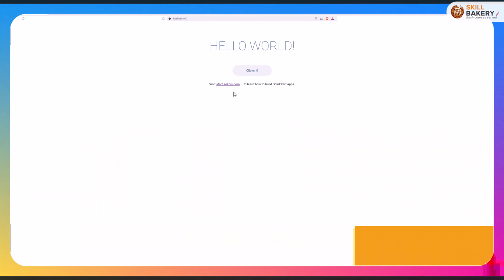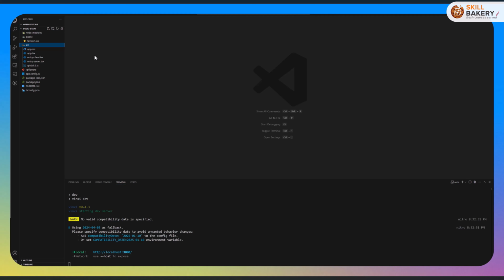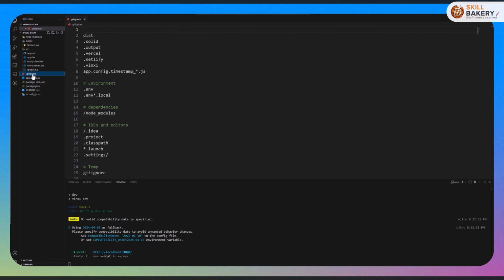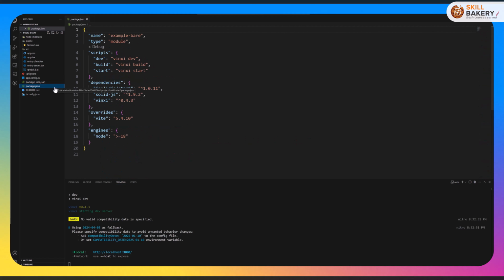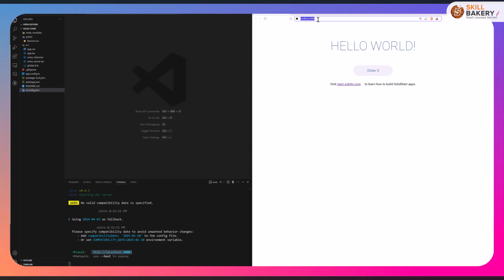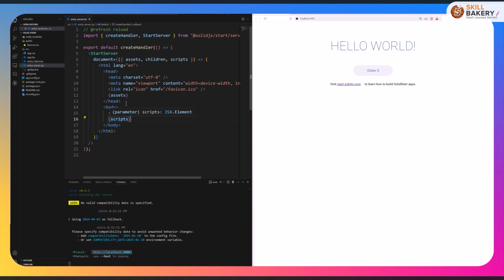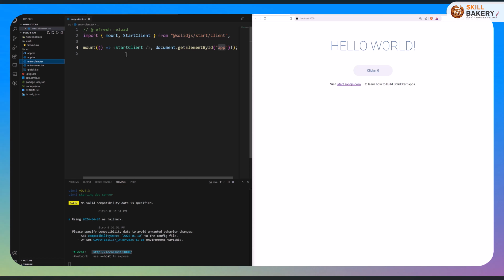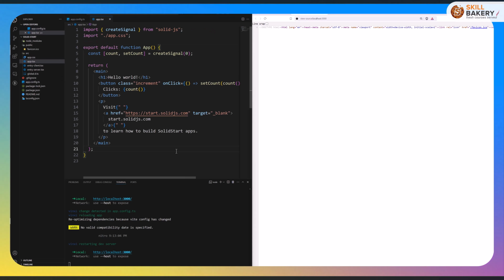🚀 Deep Dive into SolidStart Directory Structure & Behind-the-Scenes Workflow! 🌐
🔍 Learn how SolidStart works behind the scenes!
In this video, we explore the directory structure of a SolidStart application and break down how everything is interconnected:

The role of app.tsx in defining your app.
How entry-server.tsx handles server-side rendering (SSR).
How entry-client.tsx manages client-side hydration and interactivity.
💡 Get a detailed understanding of the execution flow: 1️⃣ How a user's request triggers server-side rendering.
2️⃣ How the client takes over with hydration.
3️⃣ The seamless connection between server-side and client-side components in SolidStart.

📁 Directory Overview:

src folder: Where all your logic resides.
entry-client.tsx: Hydrates the app for client interactivity.
entry-server.tsx: Generates server-rendered HTML for SEO and performance.
💻 Whether you're a beginner or an advanced SolidJS developer, this guide will help you master the internals of SolidStart!